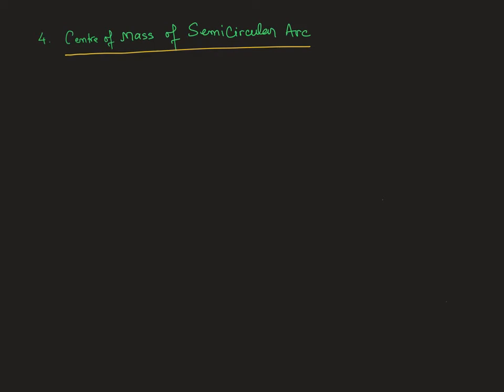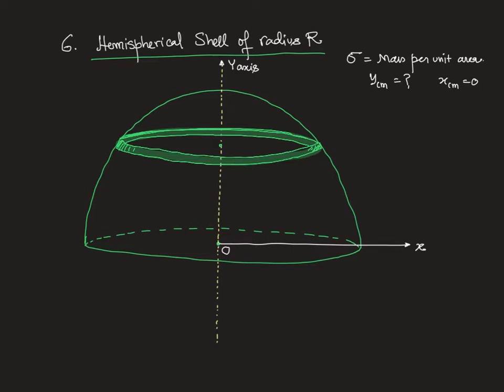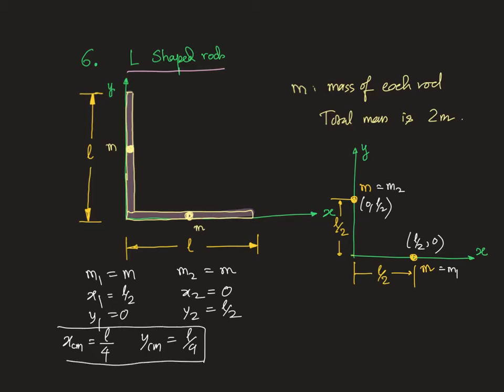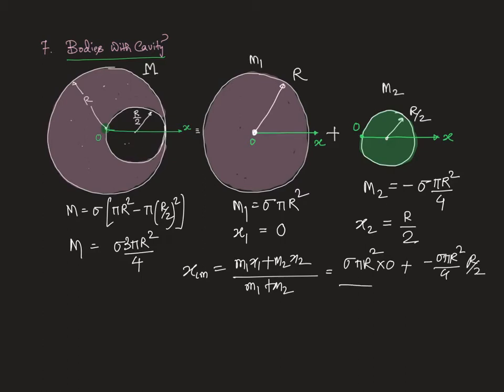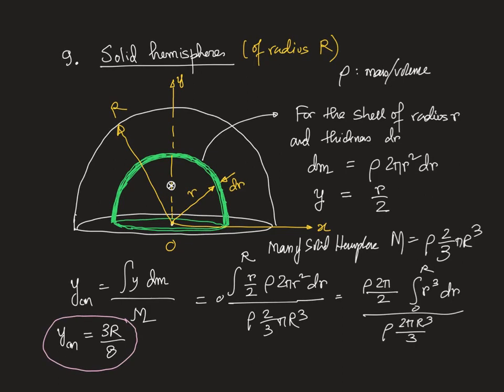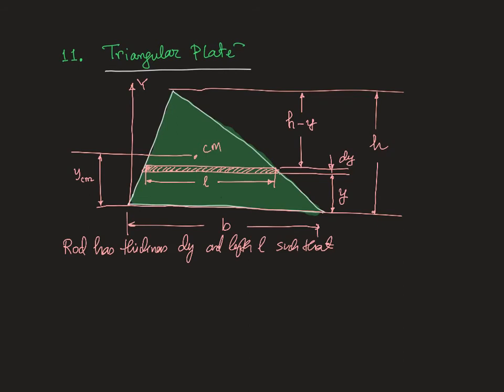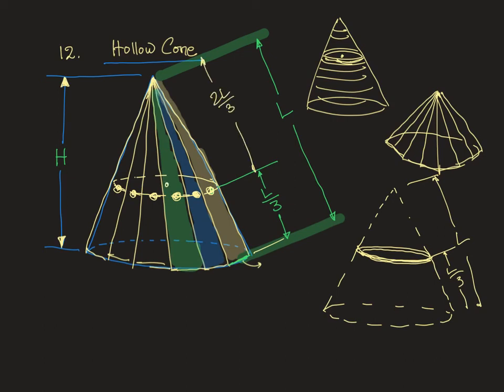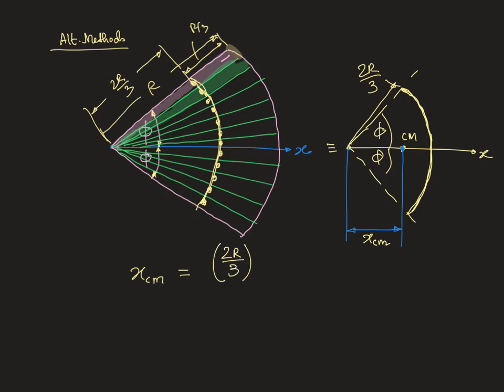Momentum-3 (Locating Center of Mass)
Centre of Mass. Locating center of mass of a continuous mass distribution.